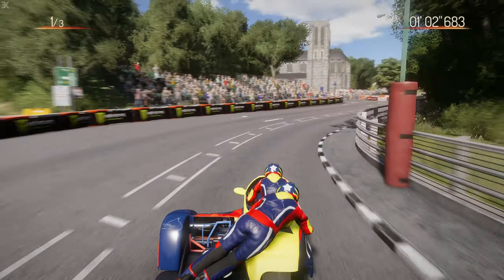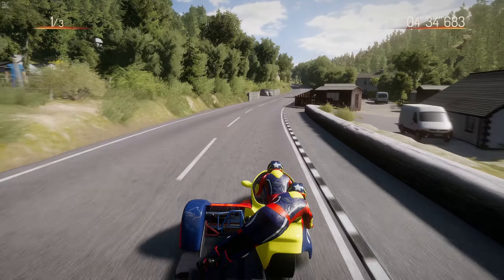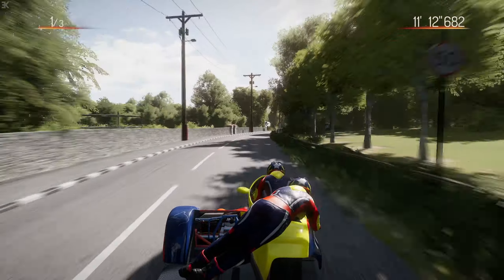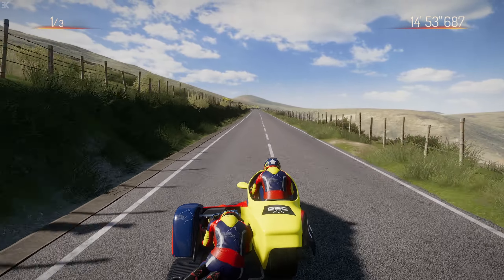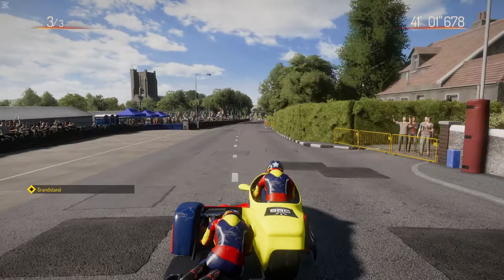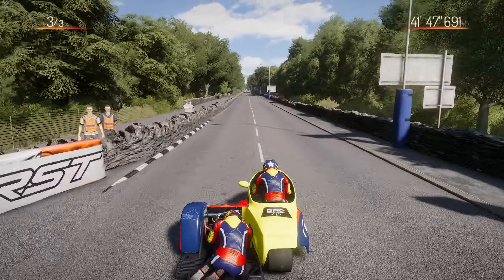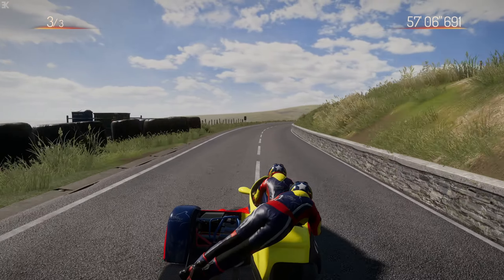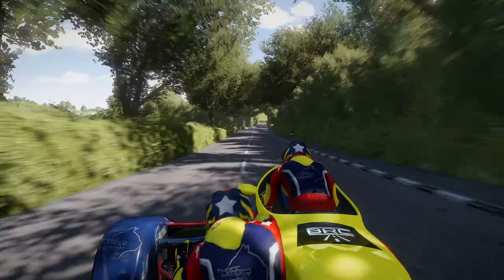TT Isle Of Man | Sidecar TT Race 1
Race 2 of TT Week sees a journey back to the first game and 3 laps of nervous Sidecar driving. Will we make up for the Supersport race?

End Music: "Press Fuse" by French Fuse from the Youtube Music Library